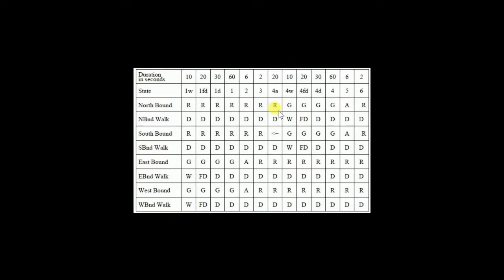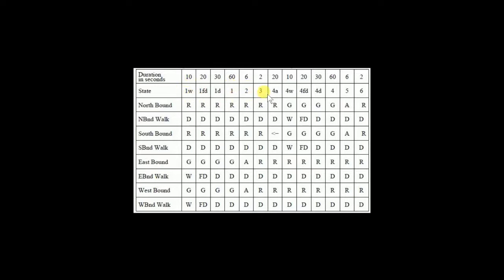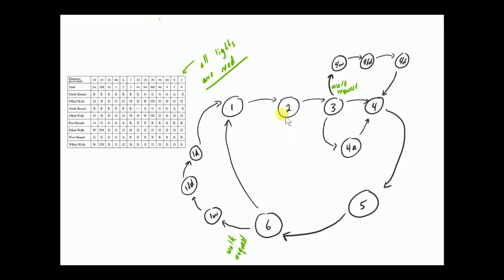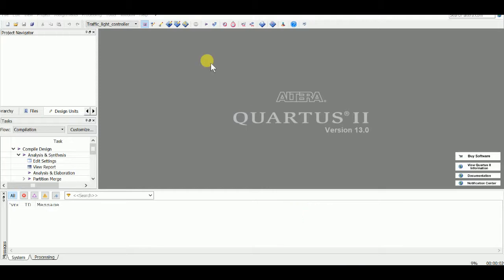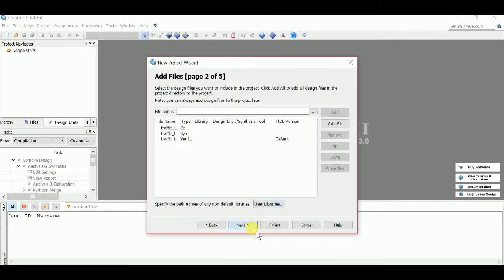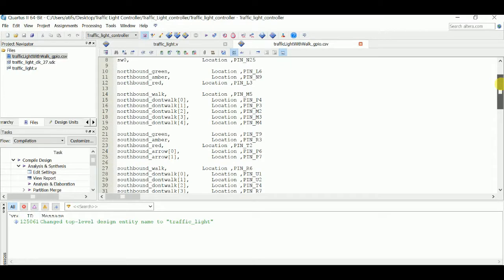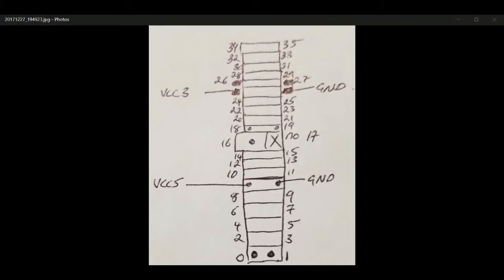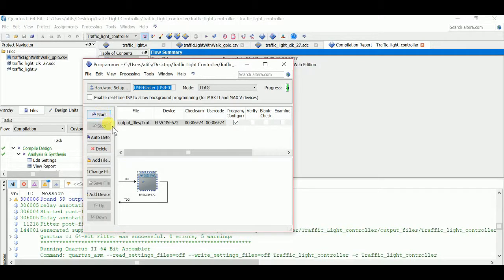Traffic Light Controller using the DE2 board with real circuit model FPGA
Have fun with a traffic light controlling system on the DE2 board.